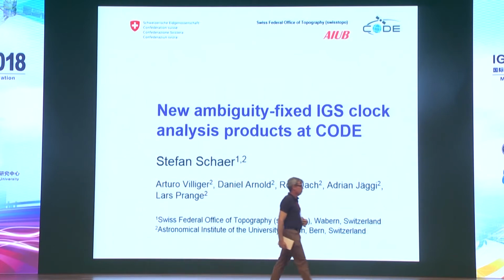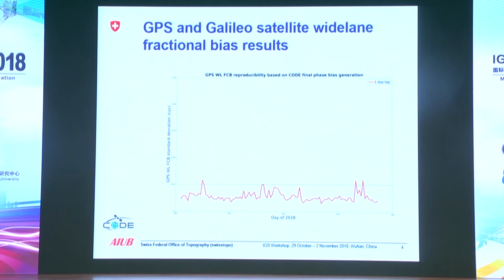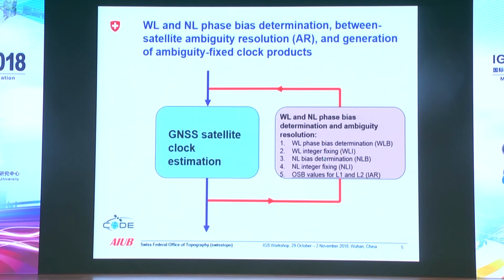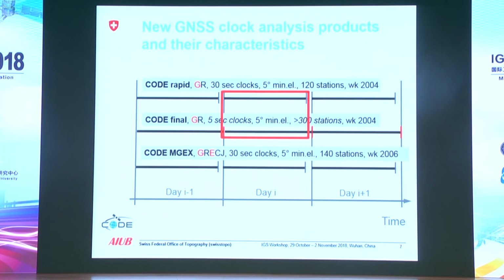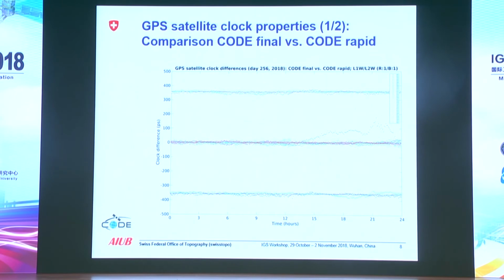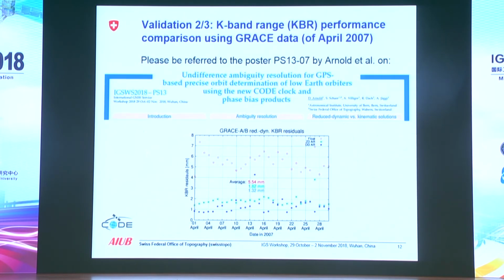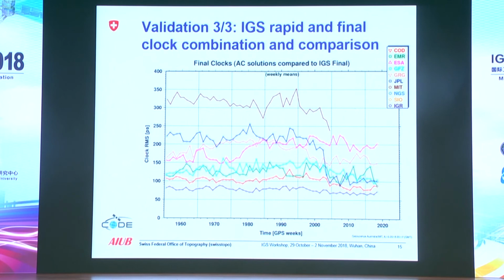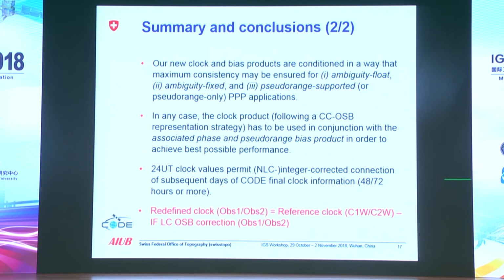IGS Wuhan Workshop: New ambiguity-fixed IGS clock analysis products at CODE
Schaer et al.